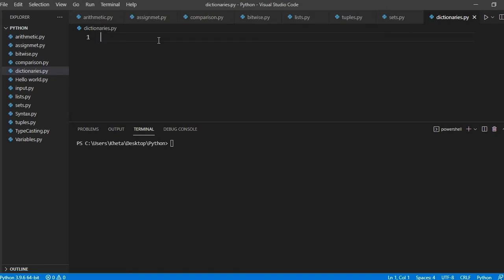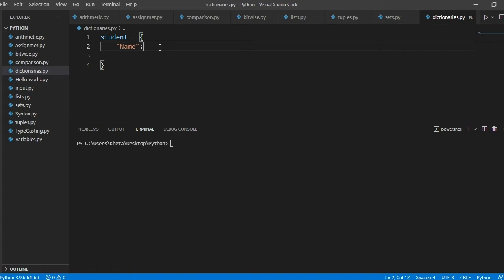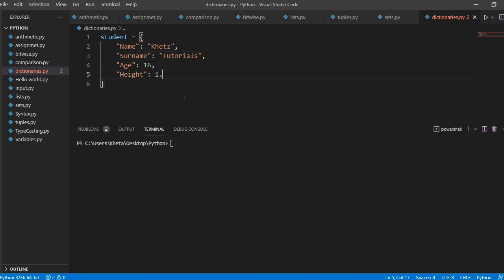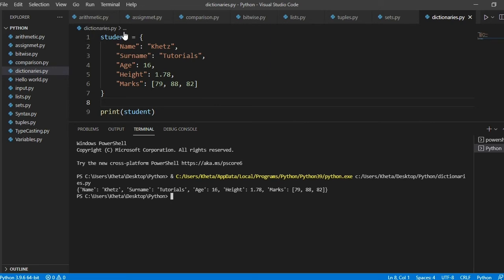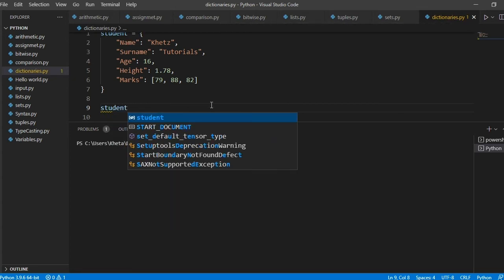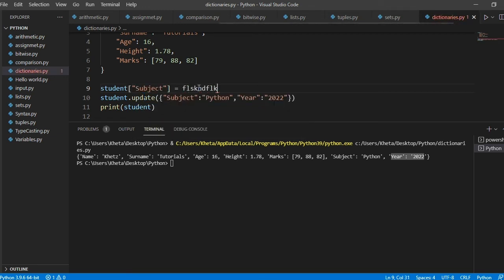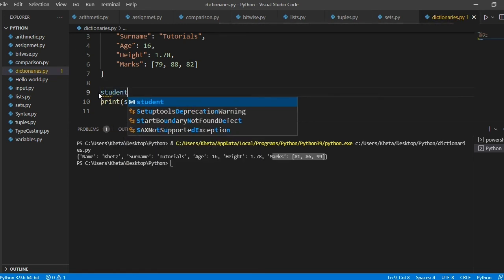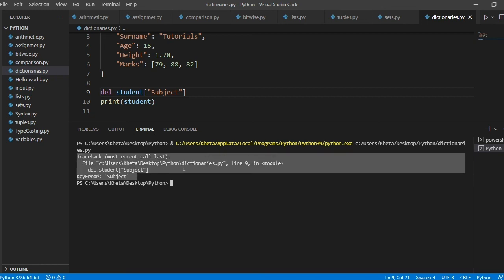Dictionaries | Python For Beginners | Khetz Tutorials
Dictionaries allow users to store data using key-value pairs. The key allows the user to assign a label to what they wish to store(value). This video highlights the definition and use of dictionaries in Python.